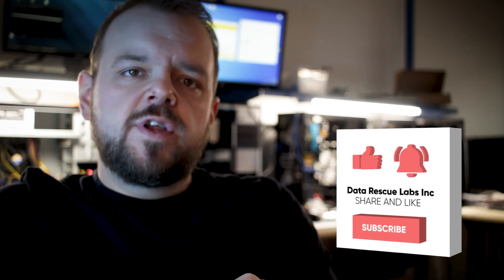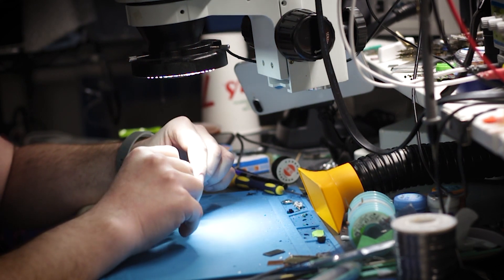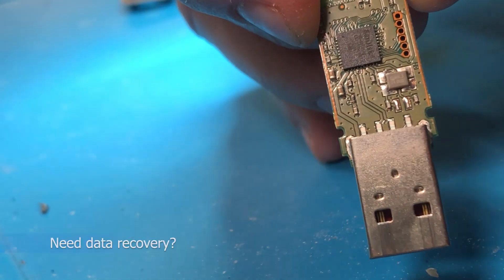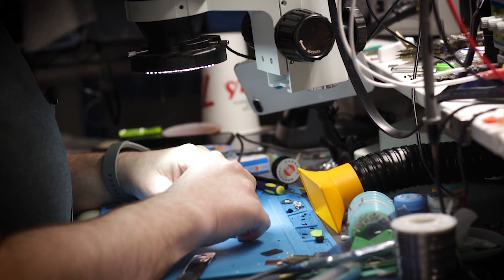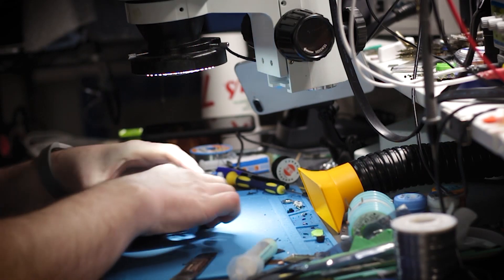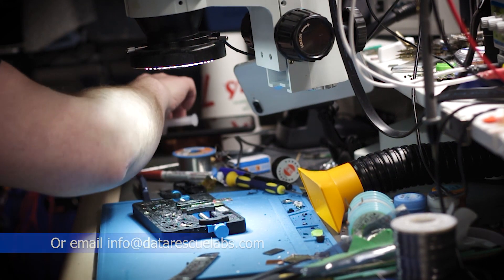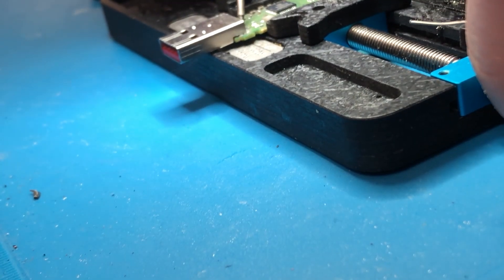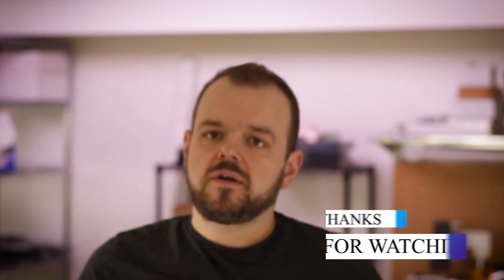Sandisk USB not recognized - quick and easy fix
Super easy job.

Yes, my videos are long but If you want to jump around the video:

0:00 Prologue
0:47 Case du jour
1:17 Opening the USB
2:00 Initial assessment
5:00 Fixing the USB
7:00 Testing
7:47 Final words

Some of the tools that we use:

FlashExtractor
Z3X EasyJtag + UFS
JBC NANO
PC-3000 UDMA
PC-3000 Portable III +SSD and nVMe
DeepSpar 3
DeepSpar 4
ZXW Tools
Camtasia Studio

MSAB XRY
Magnet Forensics IEF
Magnet Axiom
X-Ways
FTK Imager
Various Linux Distros

145 Traders Blvd East Unit 8
Mississauga, Ontario
L4Z 3L3
Canada